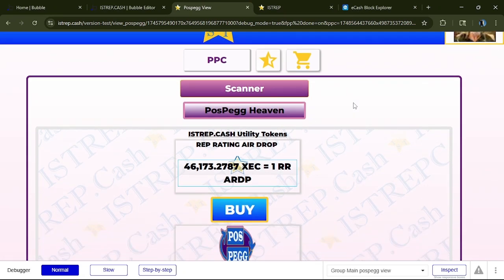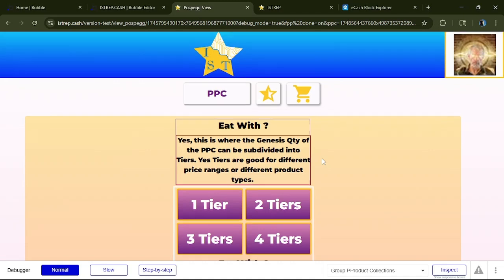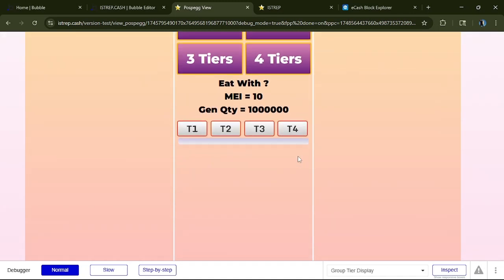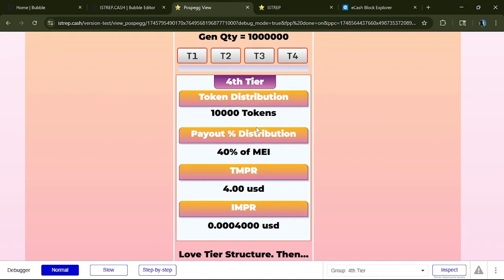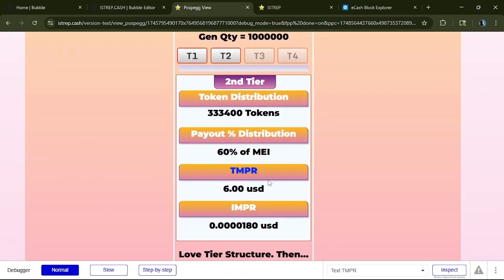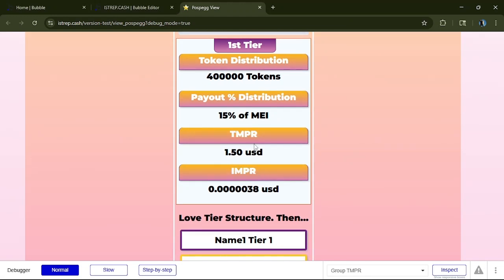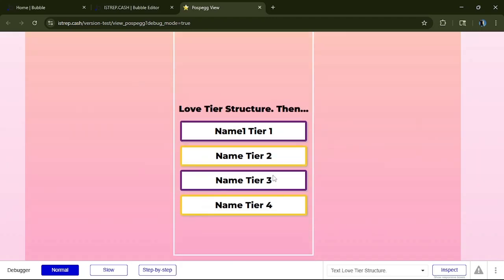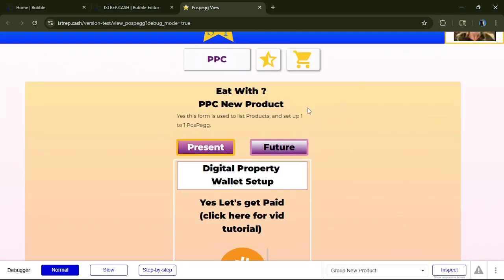2025 PosPegg Vid 3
Yes this vid shows the why and how of choosing Tiers for your Physical PosPegg Product Collection.